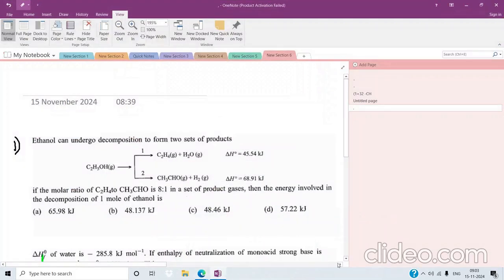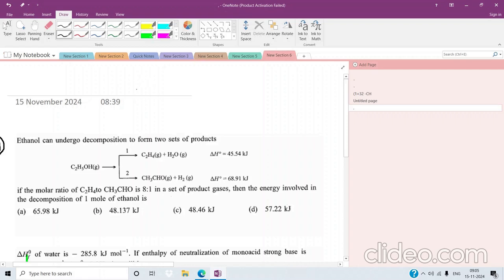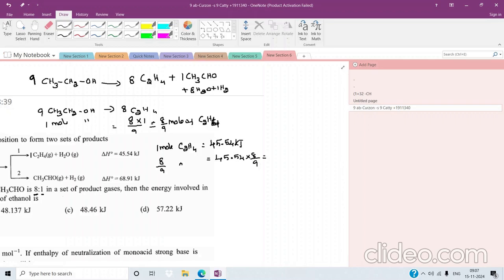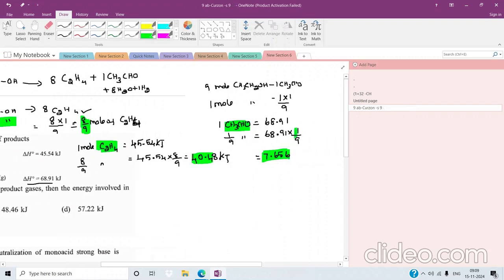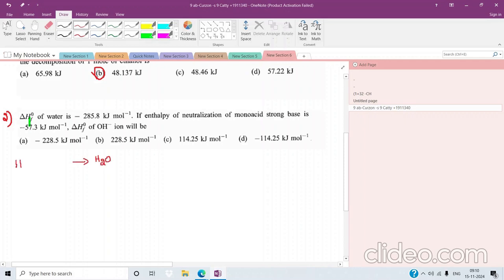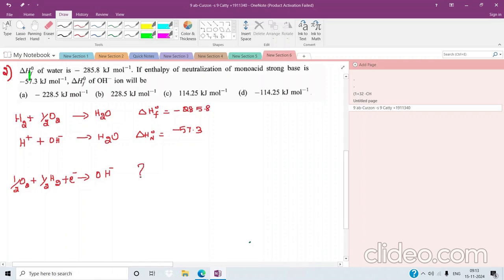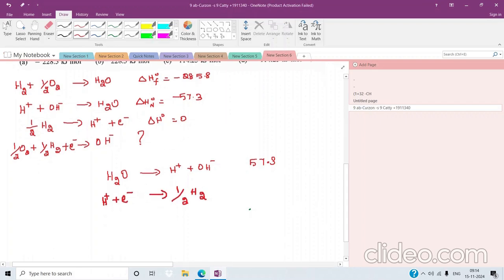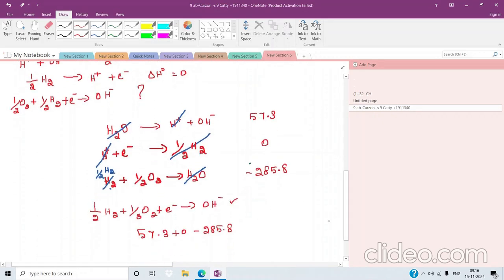Let's crack JEE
Thermal Energetics